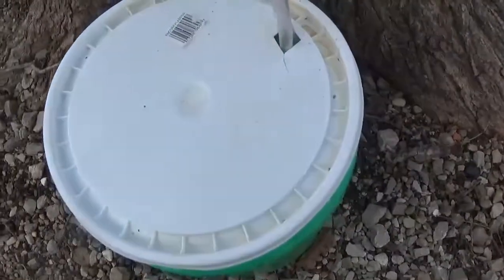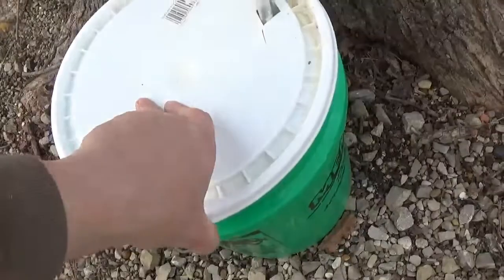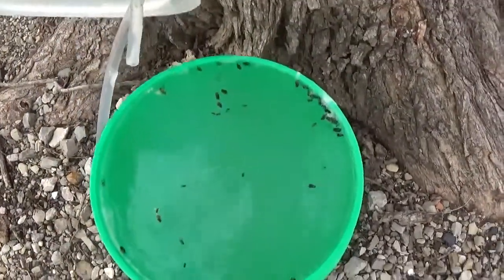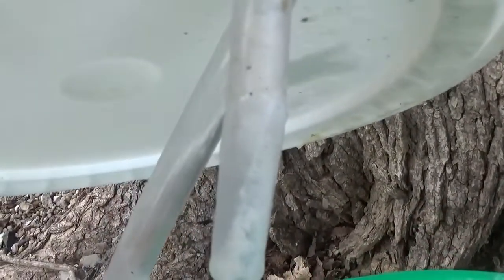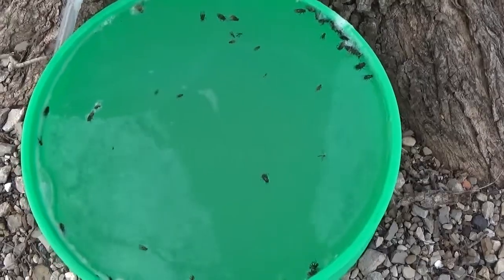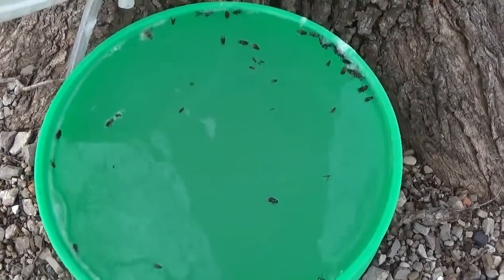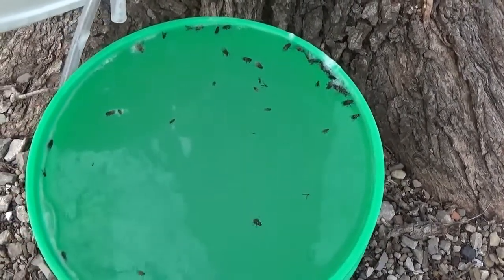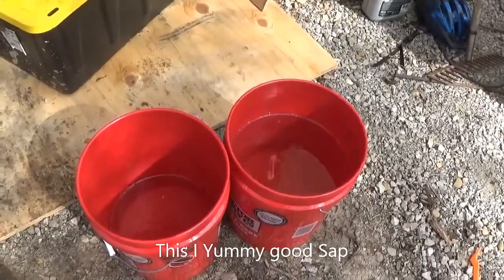How to Tell When Maple Sap Goes Bad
How do you know when sap goes bad watch this video and you will know

link to a very good maple tap starter kit